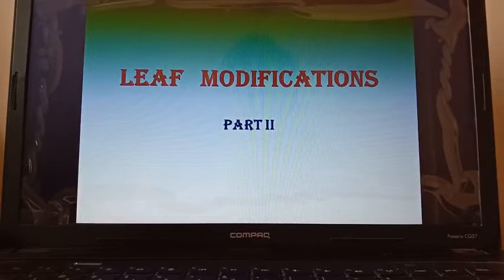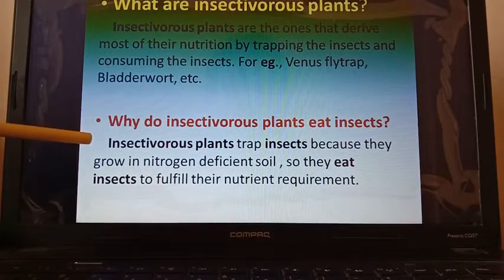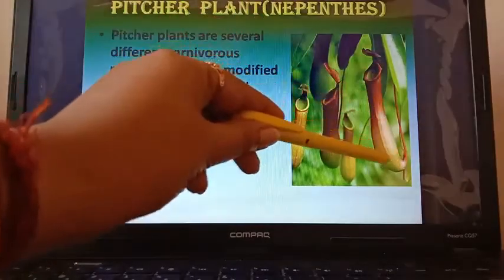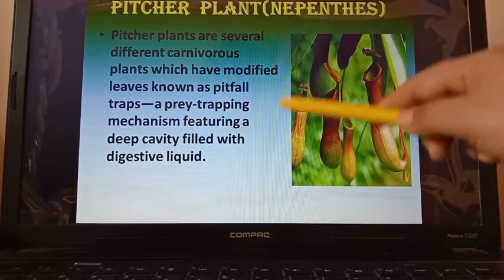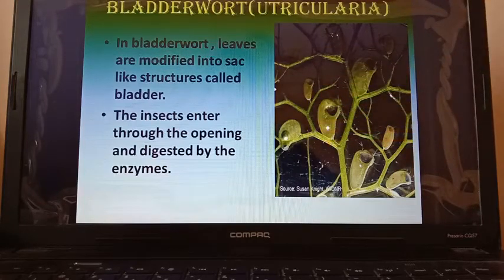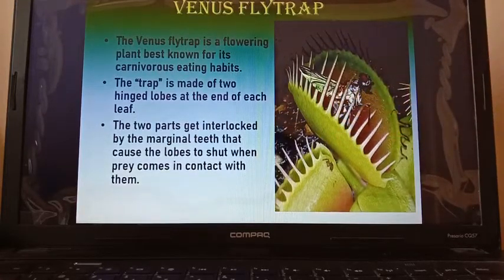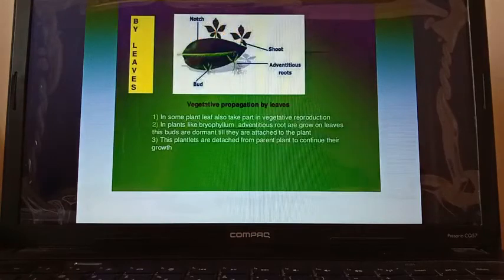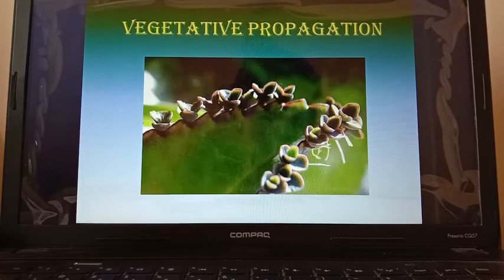ICSE BIOLOGY STD 6 --LEAF MODIFICATIONS (PART II)